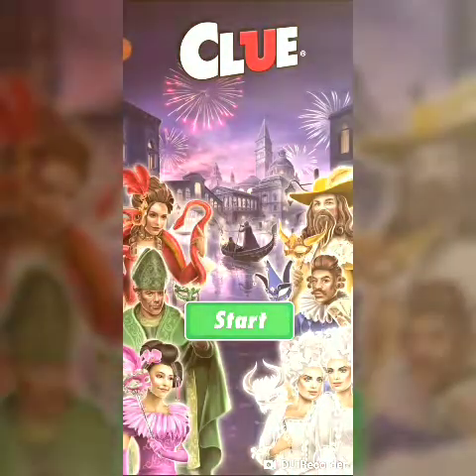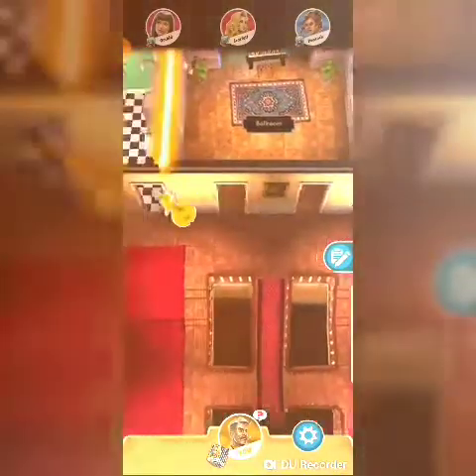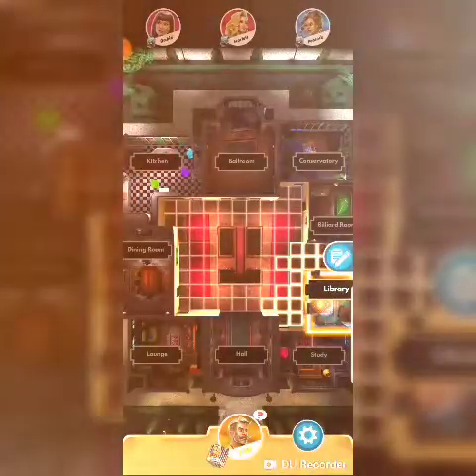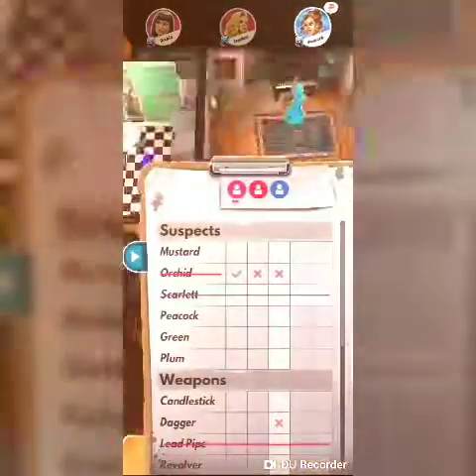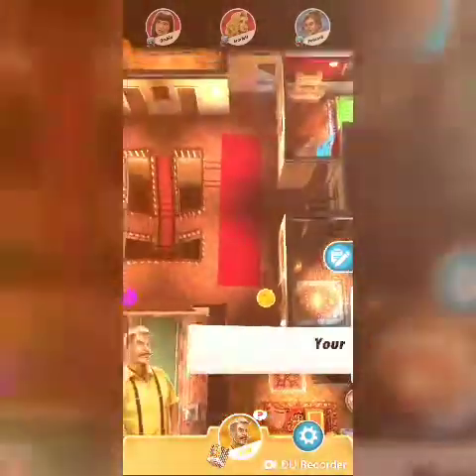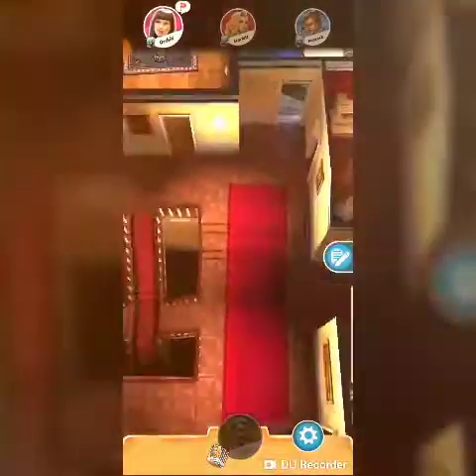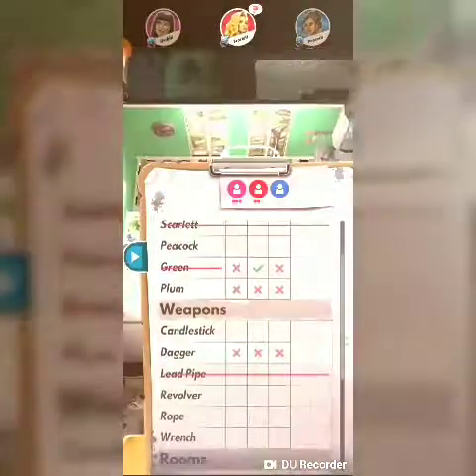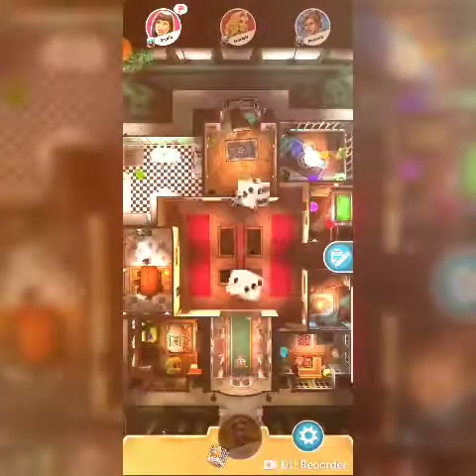Clue Episode 2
My 2 YouTube Video I hop you like I tried my best